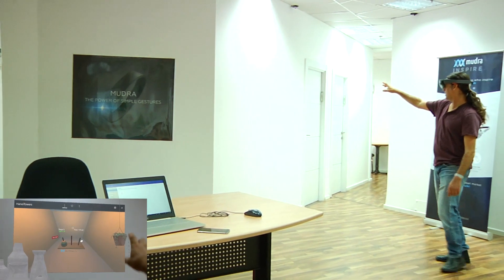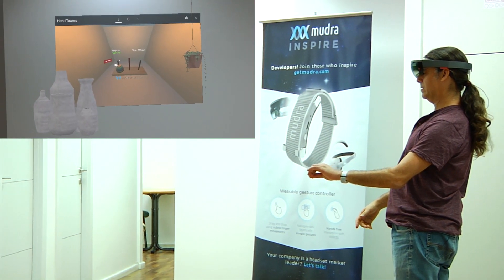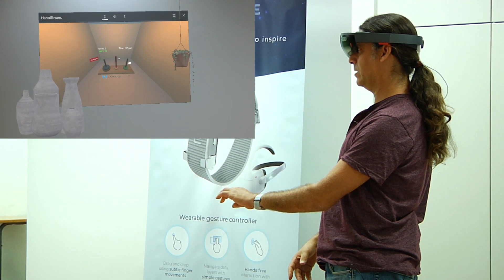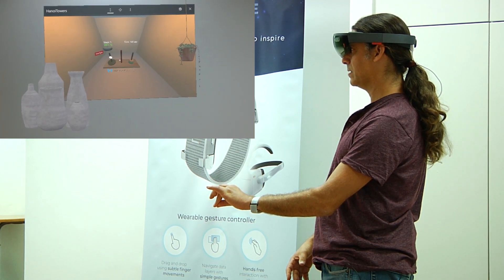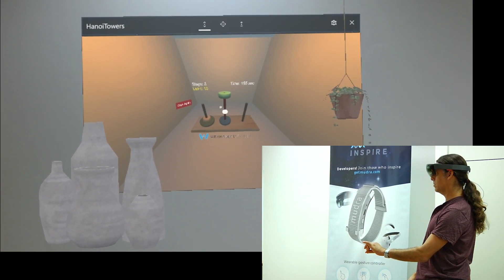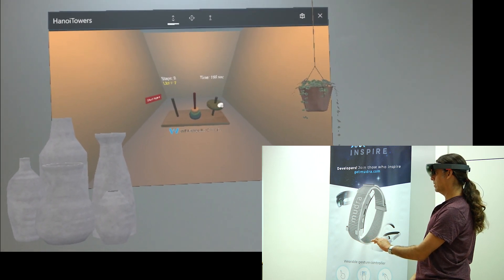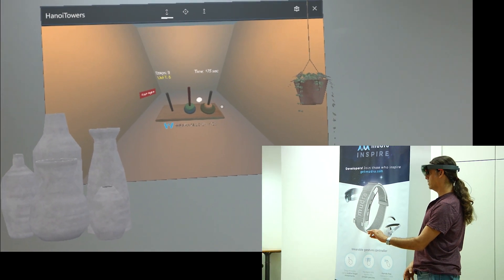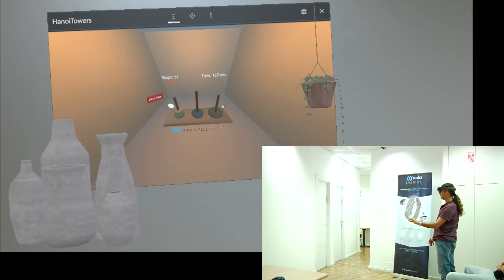Mudra Inspire with Microsoft HoloLens: Augmented Reality Hands Free Interaction [demo]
Presented by Guy Wagner, Chief scientist and co-founder at Wearable Devices ltd.